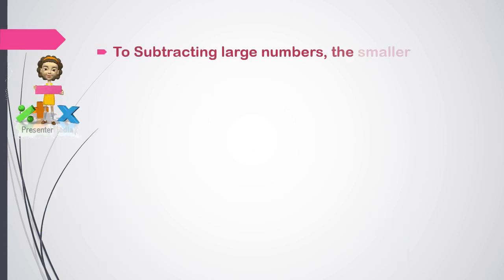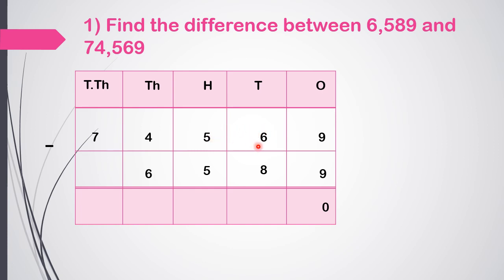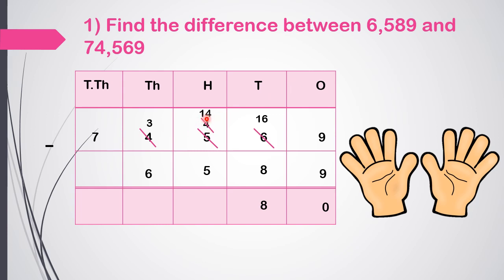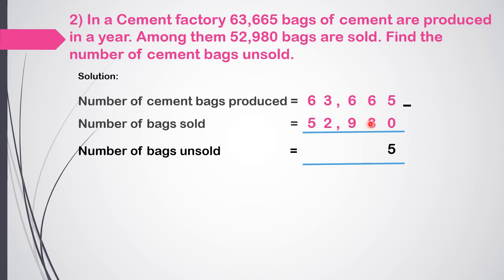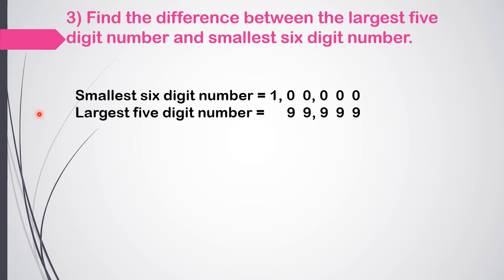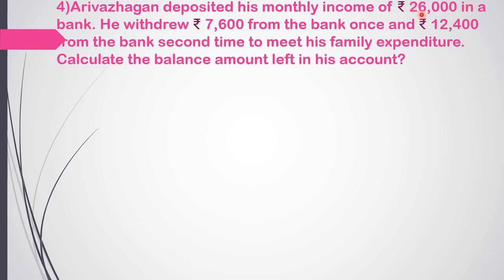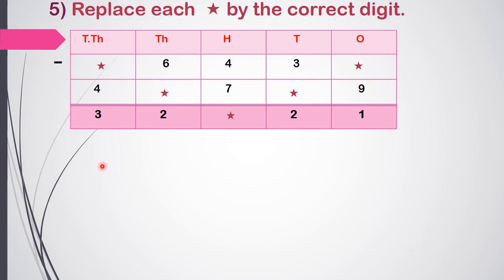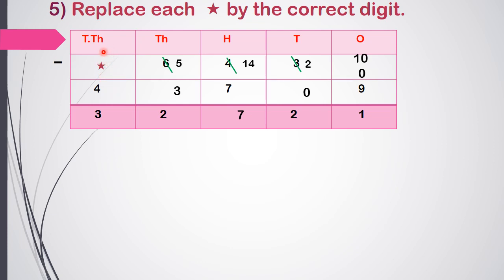Find the Difference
Maths tricksvedic maths tricksvedic maths tricks for additionshortskevin stratvertShortcut